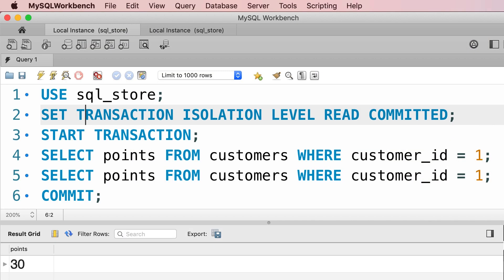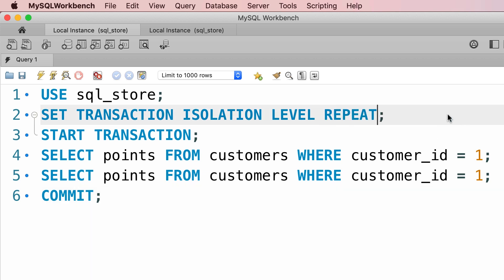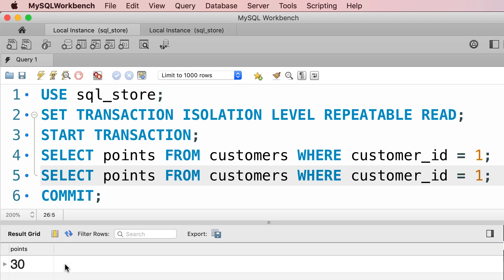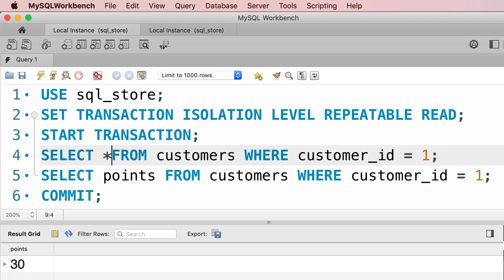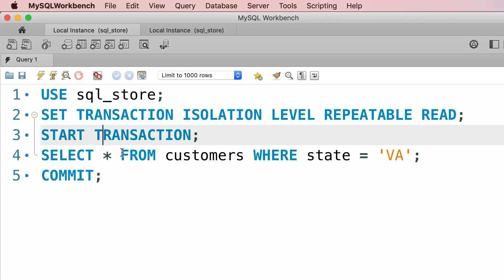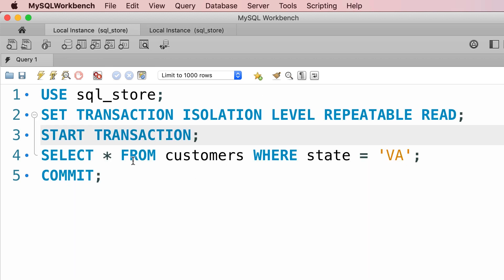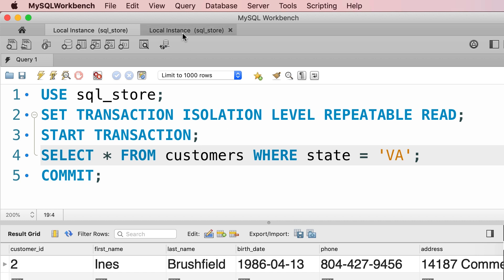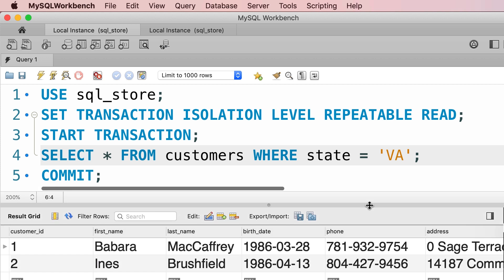SQL #89 - REPEATABLE READ Isolation Level [By Mosh Hamedani]